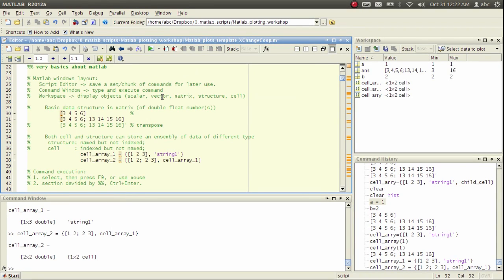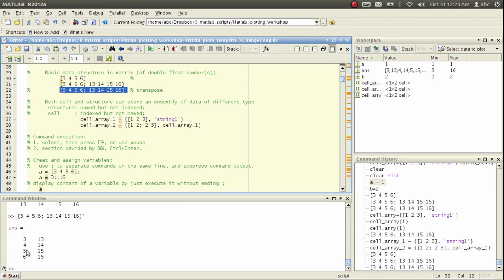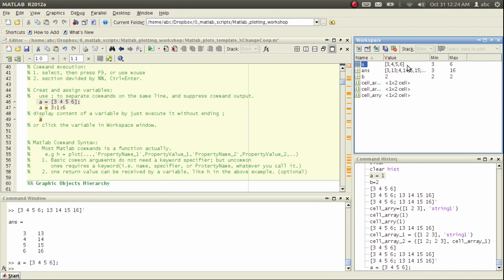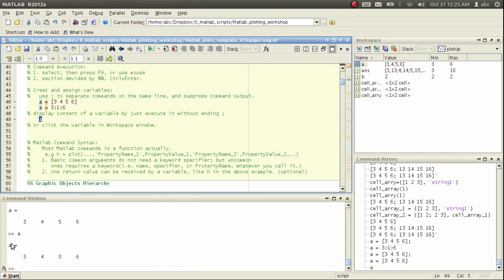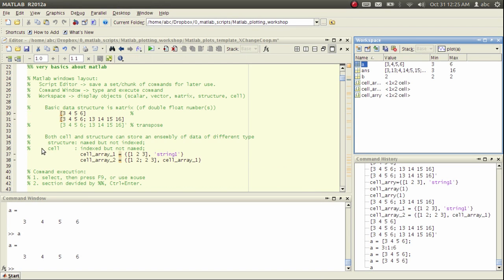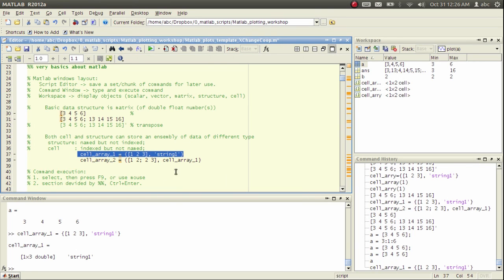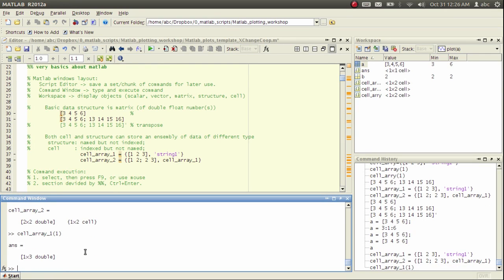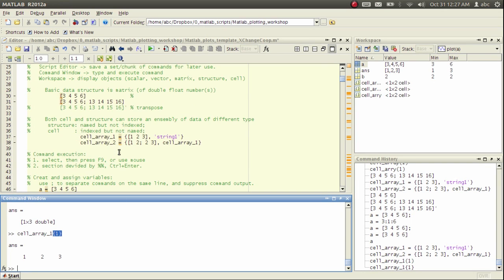02.2 matlab basic data structures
a systematical matlab plotting tutorial - 02.2/12 basic matlab data structures. (vector, matrix, cell, cell array)
commands template
%     Basic data structure is matrix (of double float number(s))
%          [3 4 5 6; 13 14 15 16]' % transpose

%     Both cell and structure can store an ensembly of data of different type
%      structure: named but not indexed;
%      cell     : indexed but not named;
                  cell_array_1 = {[1 2 3], 'string1'}
                  cell_array_2 = {[1 2; 2 3], cell_array_1}

% Command execution:
% 1. select, then press F9, or use mouse
% 2. section devided by %%, Ctrl+Enter.

% Creat and assign variables:
%   use ; to separate commands on the same line, and suppress command output.
    a = 3:1:6
% display content of a variable by just execute it without ending ;
    a
% or click the variable in Workspace window.